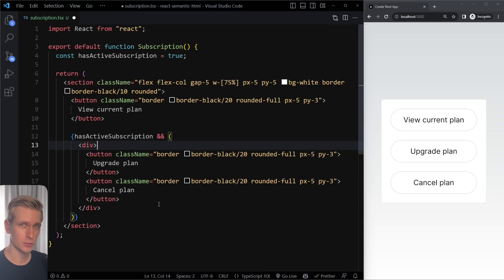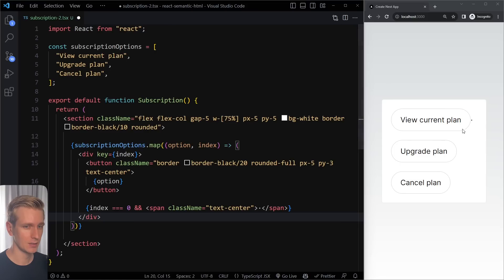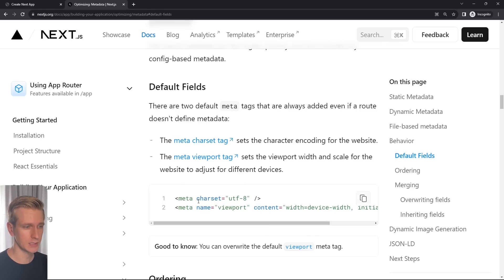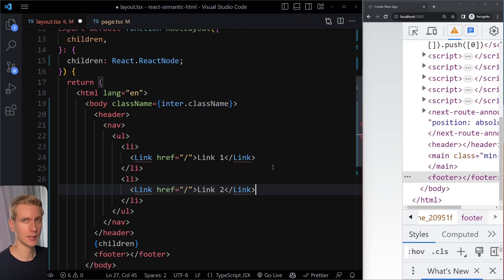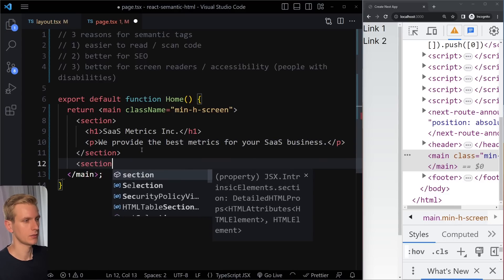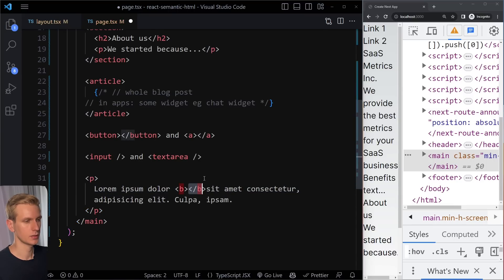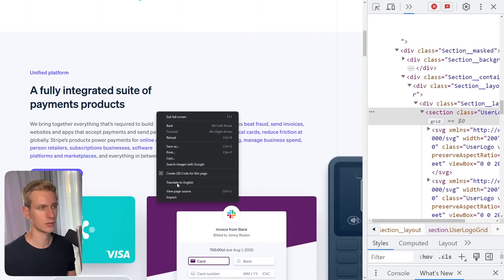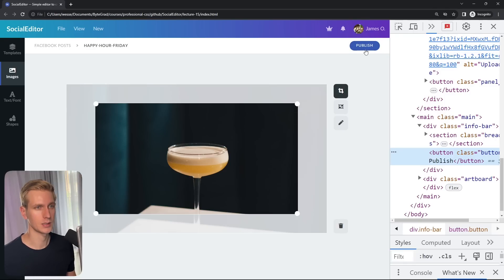Stop using div in React (+ Fragment, Semantic Tags)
⏱️ Timestamps:
0:00 Intro
0:08 div problems
1:13 React Fragment
1:39 Second example: long vs short
2:58 Semantic Tags
3:20 html, head, body
4:52 main
5:19 header
5:53 nav, ul, li, a, Link, img
7:12 footer
8:12 section
9:06 h1, h2, h3
9:20 p
9:26 aside
9:35 article
10:27 button vs a
10:46 input vs textarea
10:52 b, strong, i, em vs span
11:59 Stripe website
13:50 MDN website
14:36 Web apps
15:32 Important